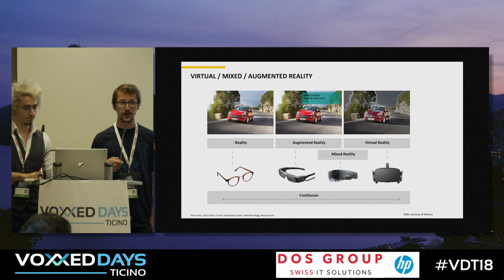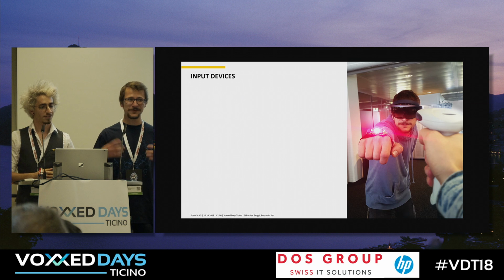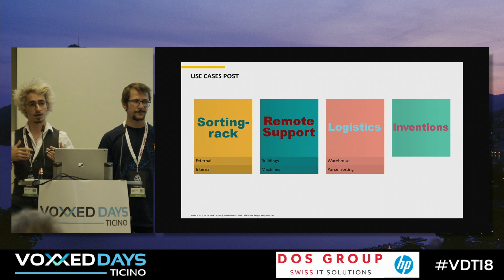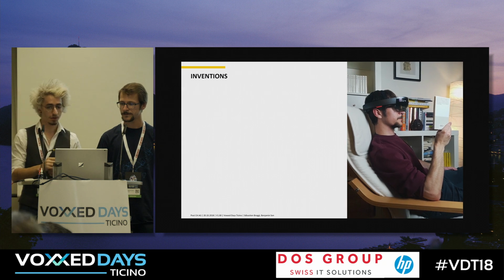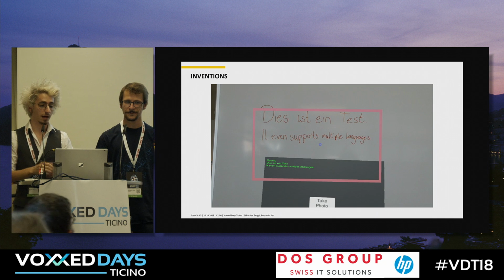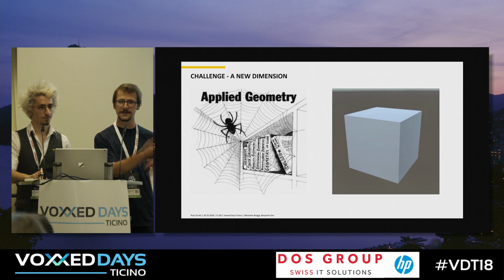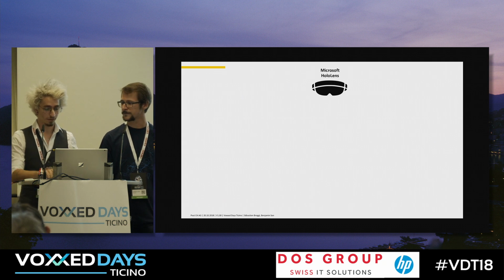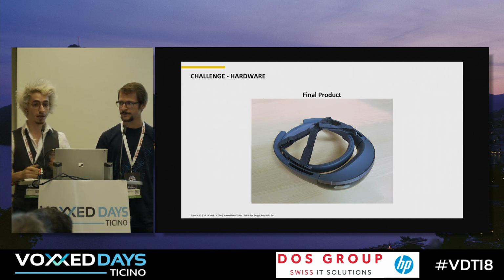[VDT18] Challenges in Mixed Reality by Sebastien Broggi & Benjamin Sen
Developing productive solutions for a mixed reality device like the Microsoft Hololens results in a whole lot of new challenges like where to place holograms, how to interact with them and how to design an intuitive user interaction within the mixed reality application.

Based on a real world case of Swiss Post, Sébastien will elaborate their findings on what the biggest challenges in mixed reality development are, and how to tackle some of them.